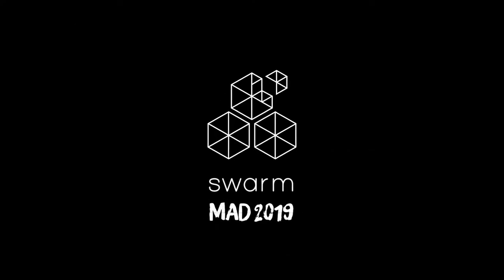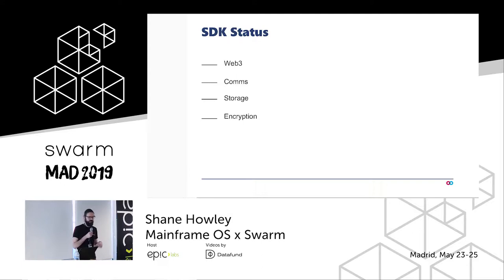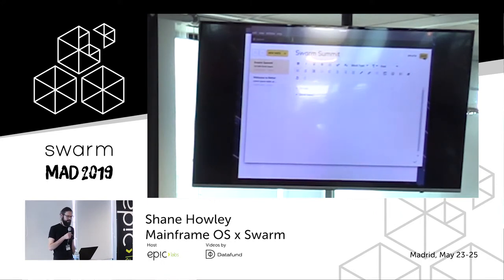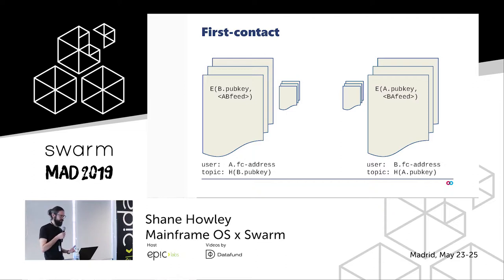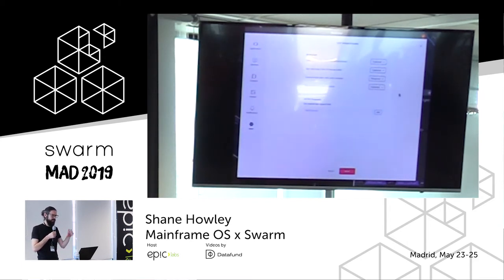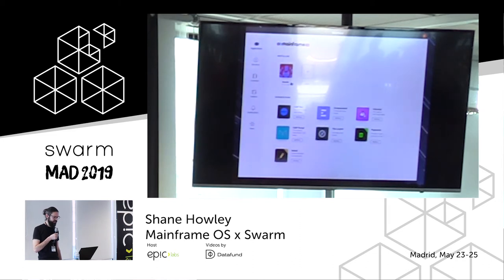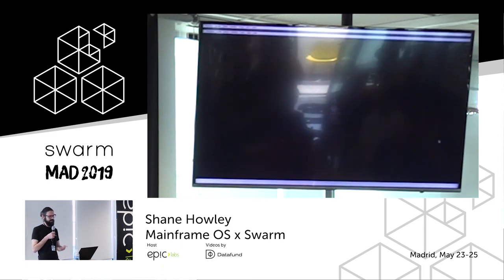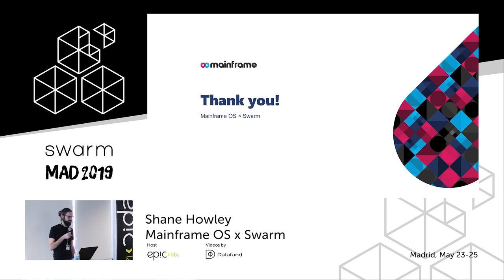Shane Howley: Mainframe OS x Swarm | Swarm Orange Summit Madrid 2019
Shane Howley: Mainframe OS × Swarm

Mainframe OS is an environment for building, deploying and running dapps, that heavily depends on various Swarm technologies to enable decentralised, censorship-resistant storage and communications.
This talk gives a tour & live demo of the main features of Mainframe OS that are implemented using Swarm such as:

- Dapp deploying, sharing & updating
- Storage
- Communications

About Shane
Shane Howley is a conscientious software engineer with a passion for concurrent computing problems.
Shane has put blood, sweat and tears into a few startups over the last 10 years and is currently leading technology development for Mainframe.
He holds a Ph.D. in concurrent algorithms and an engineering bachelors degree, both from Trinity College Dublin.